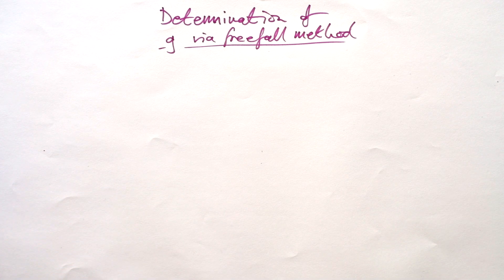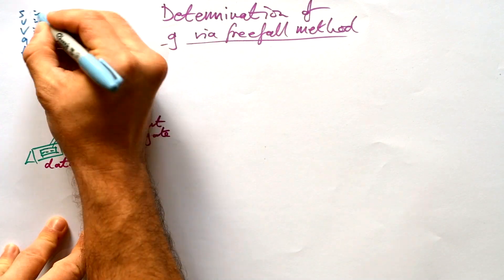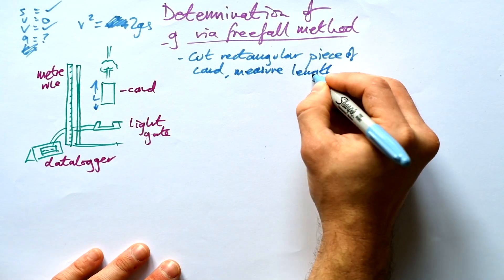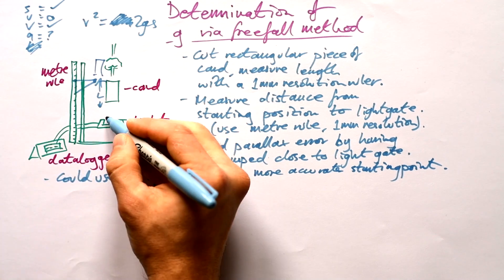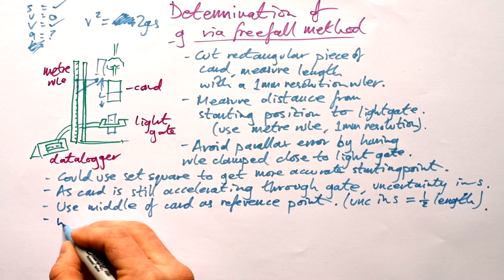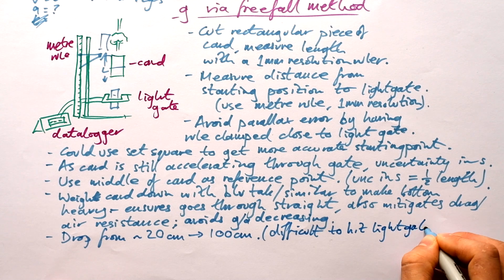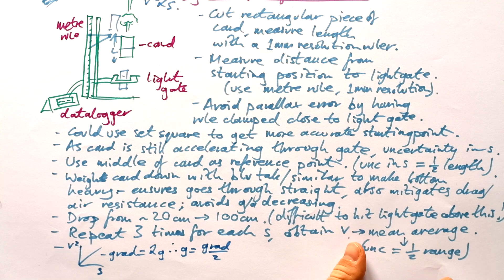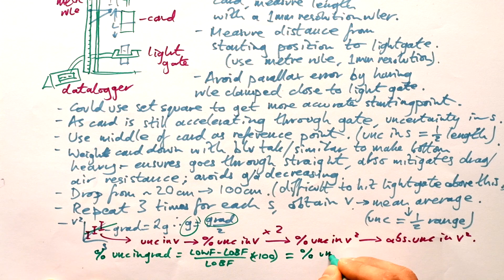Finding g from freefall - Required Practical - A-level Physics